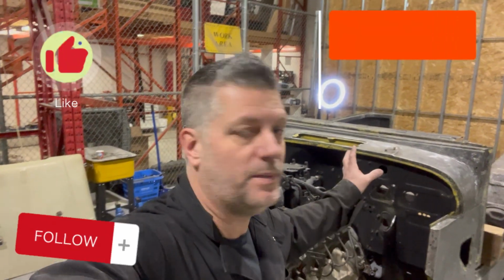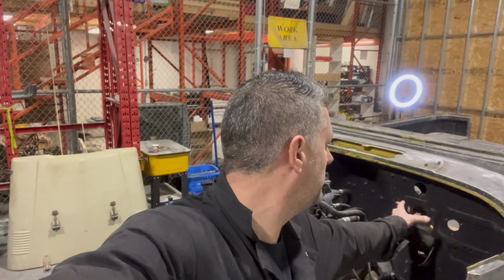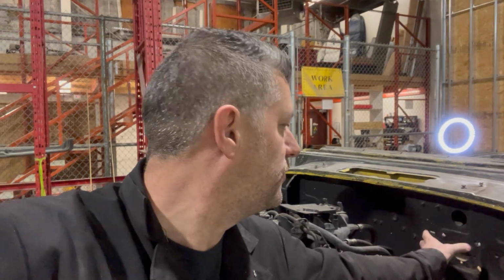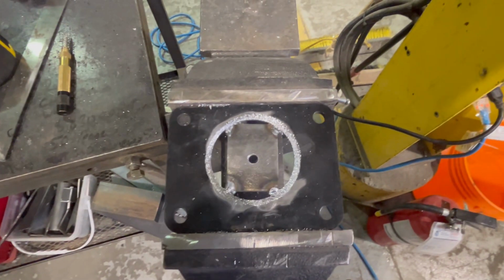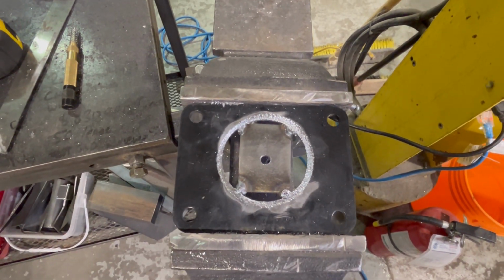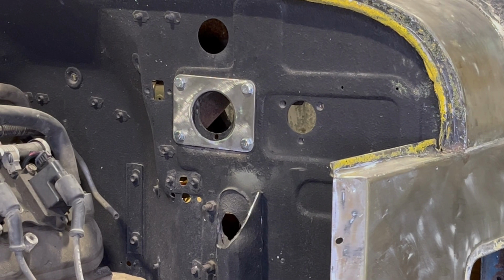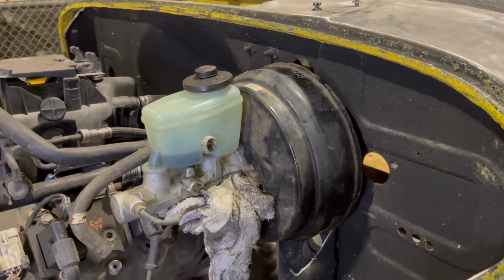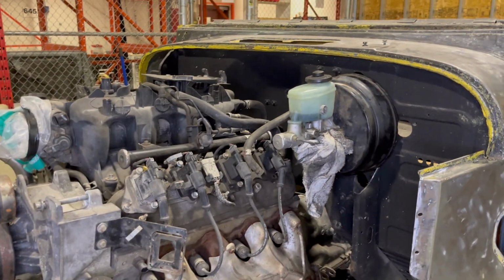Will my 99 4Runner Brake Booster fit on my1969 FJ40...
Follow along as I modify 1969 FJ40 to accept a 1999 4Runner Brake Booster, can I make this work...

LINK TO:
Vacuum Power Brake Booster 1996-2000 Toyota 4Runner

Dorman Brake Master Cylinder